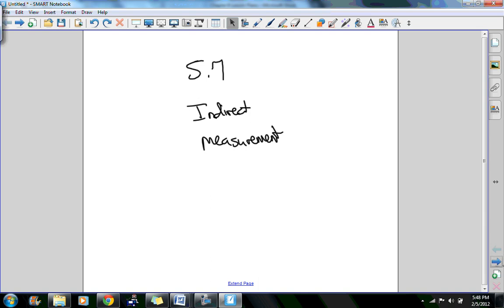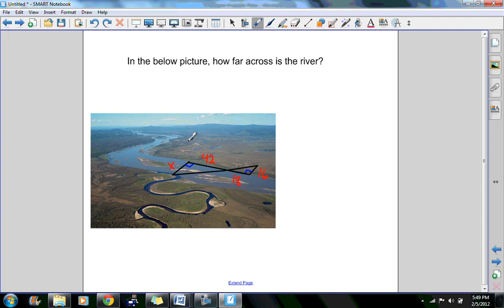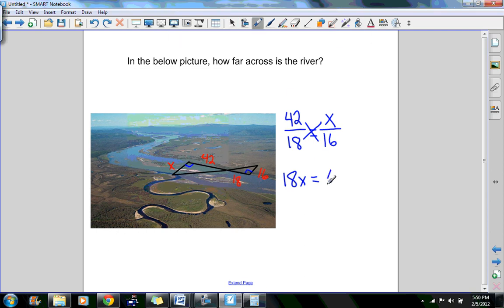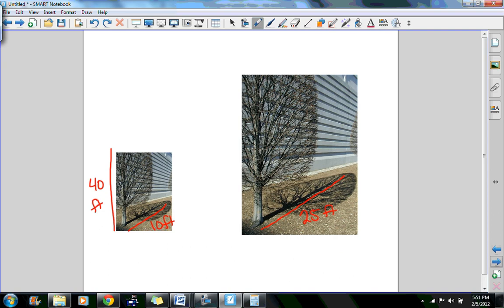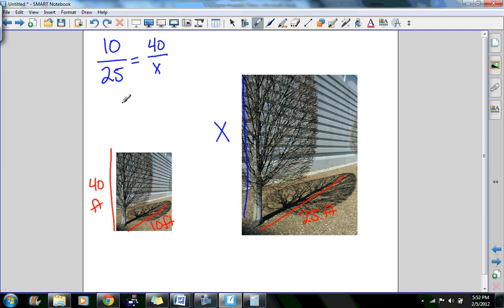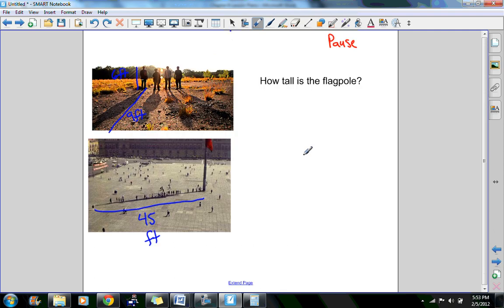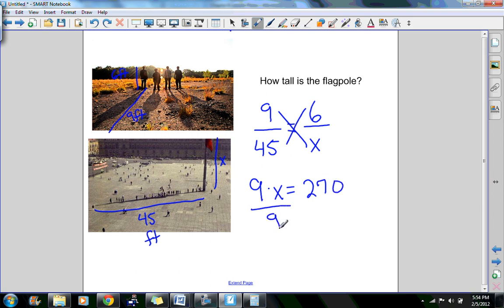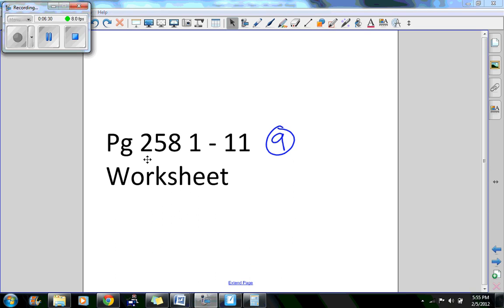5 7 Indirect Measurement